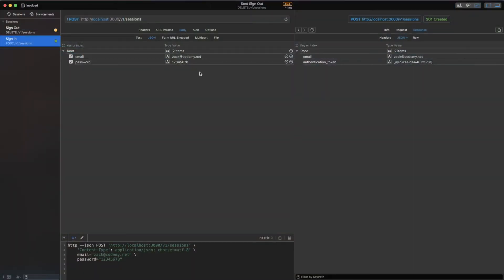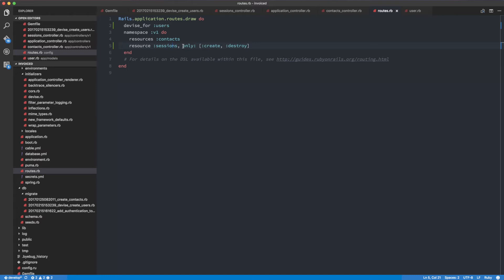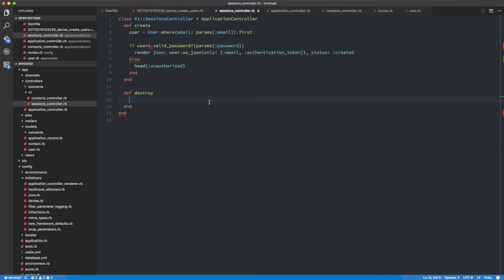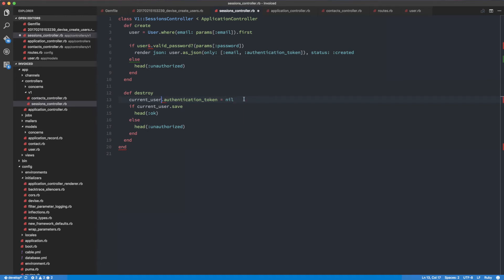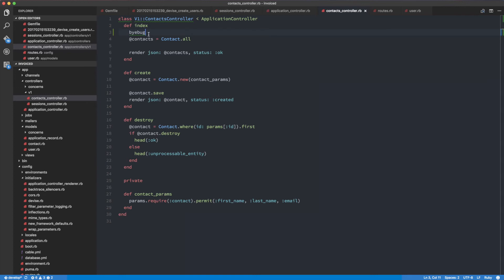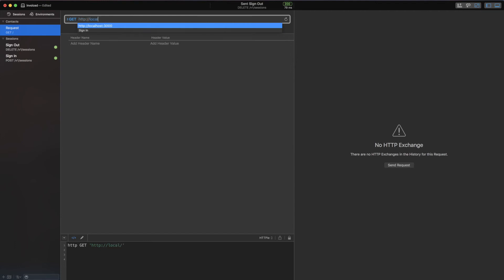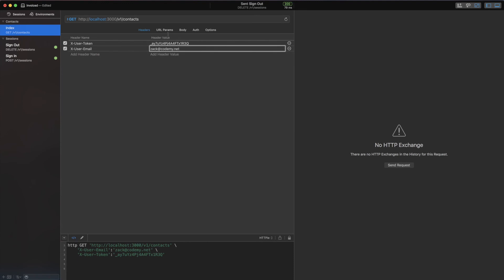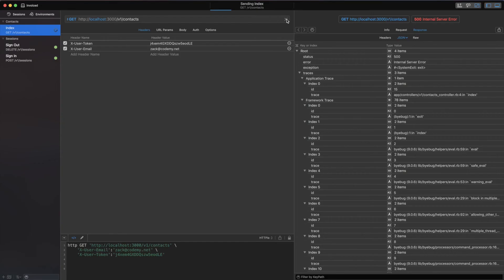Rails API: Signing Out with Token Authentication - [008]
In this episode we show you how to sign out when using token authenticaiton.